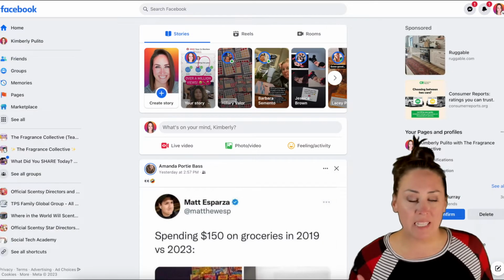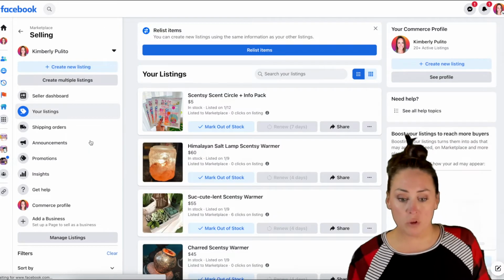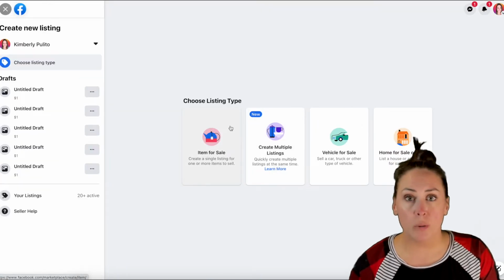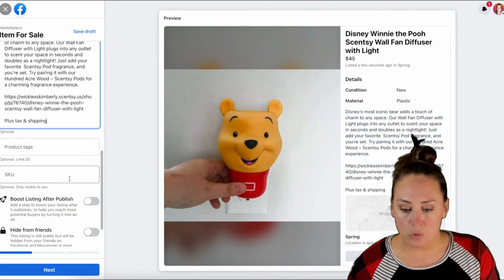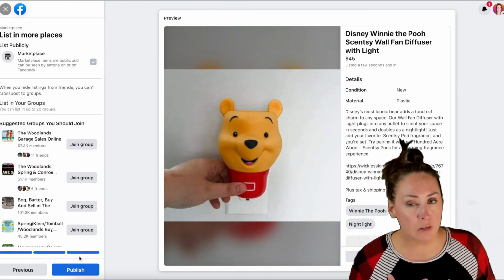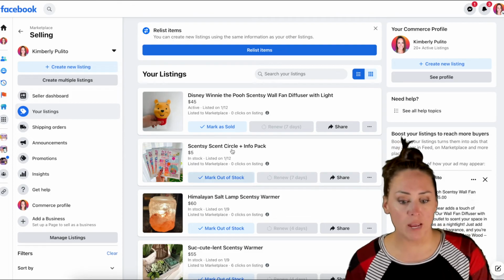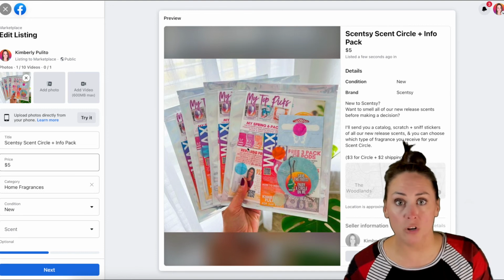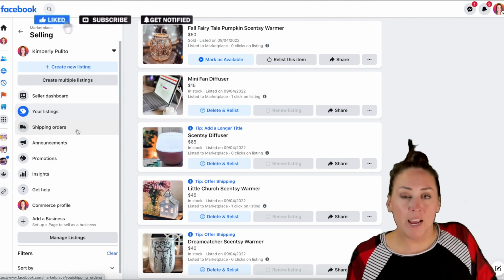Facebook Marketplace For Local Direct Sales Leads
Use Facebook Marketplace to get new leads from your local community or a city nearby! For my company, here are the compliance rules:

1. It must be a current item on your website
2. It must be current pricing (no inflating or discounting)
3. You can not say you are selling stock if you are
4. There must be a link to that specific item on your website
5. All orders must take place on your website (not Facebook shipping)

Annual Mentor & Sales Earner
Certified High Performance + Direct Sales Coach

**THINGS I USE IN MY BUSINESS**
━ Text Marketing - **Project Broadcast**. 500 FREE credits
━ Forms, Landing Pages, & App - **Jotform**. FREE account
━ Productivity & File Storage - **Notion**. FREE account

🕑 **CHAPTERS**
00:00 Intro
01:26 Getting to Marketplace
03:15 Creating multiple listings at once
05:06 Creating a single listing
10:00 What should I put on Marketplace?
10:36 When someone messages you
12:10 Put samples on Marketplace
14:06 Viewing a sample listing
15:01 Keeping Marketplace up to date

If any income claims were made: Results may not be typical. For average Consultant earnings, see the Income Disclosure